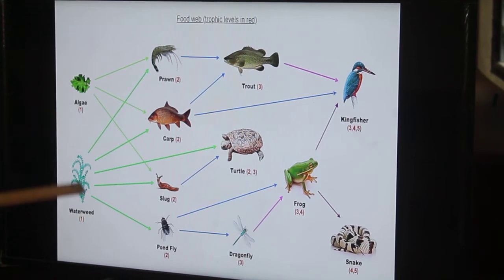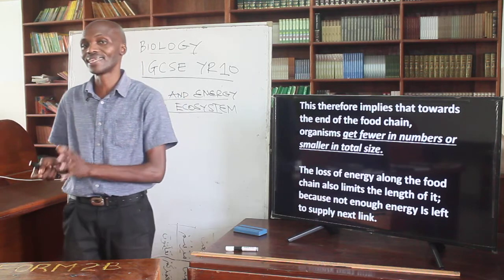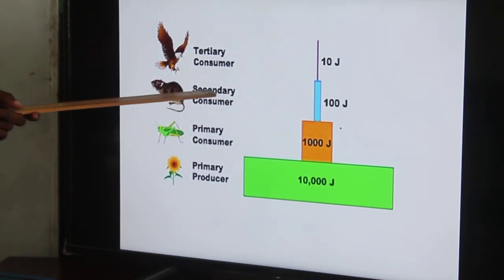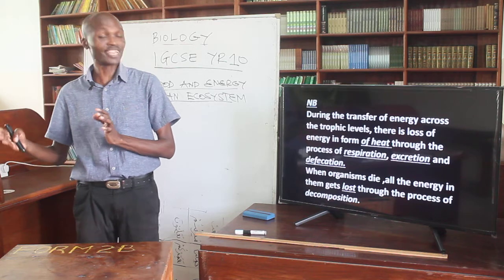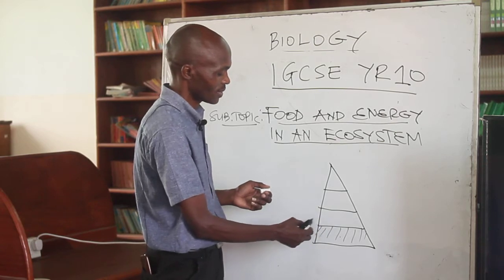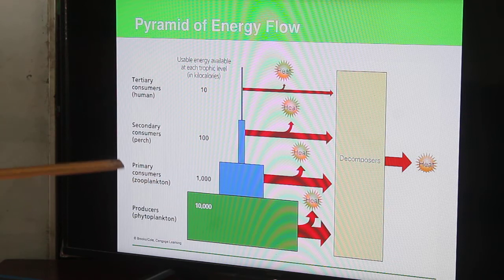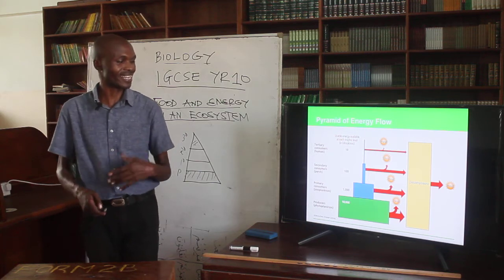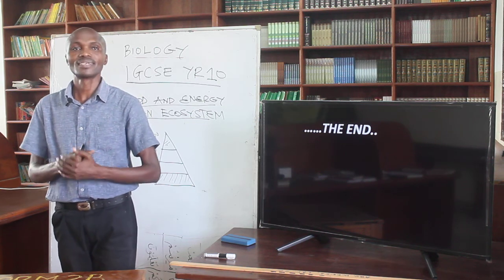AIRED TUE 30 SEC MR KIRUKI BIO Y10 LSN 2 PART 1 FOOOD AND ENERGY 16 JUNE 2020